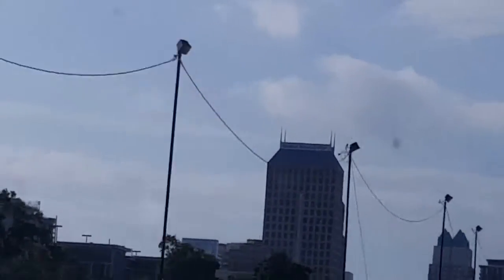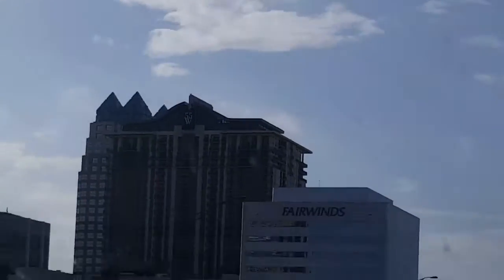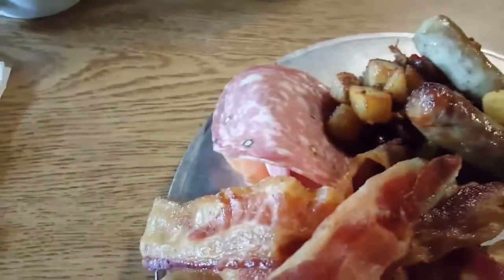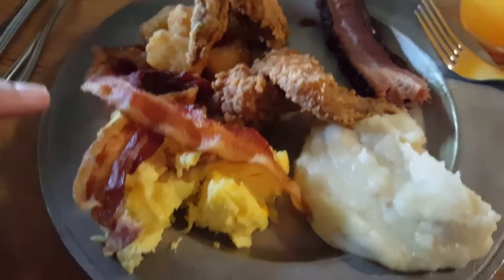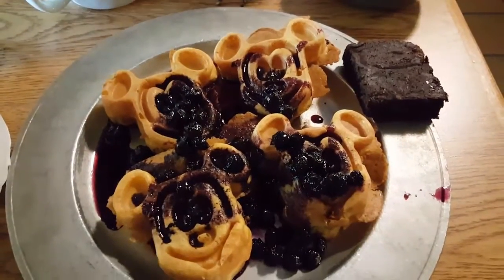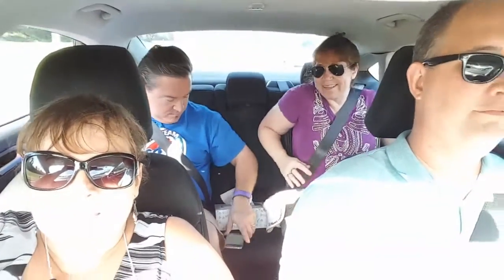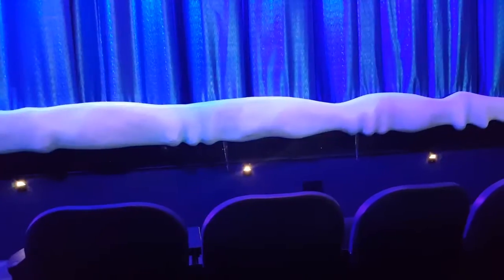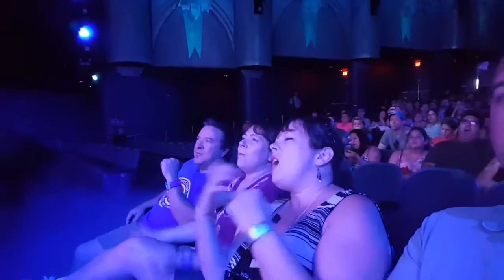Brunch at Trail's End & Hollywood Studios Hijinx - October 16 2016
So! Mark and Tracy were here, and invited us to brunch at Trail's End, at Fort Wilderness. Another Disney first for me (Ethan), and wow, what a selection! For Disney breakfast, it's a pretty darn good value.

Then we brought them by to see our apartment (not included), and then drove all the way back down to Disney World for some goofing around at Hollywood Studios. Because Annual Passes, that's why.

Also: Hijinx. Can't say you weren't warned.

AND! The Pirate Building finally makes an appearance!

See you at the parks...